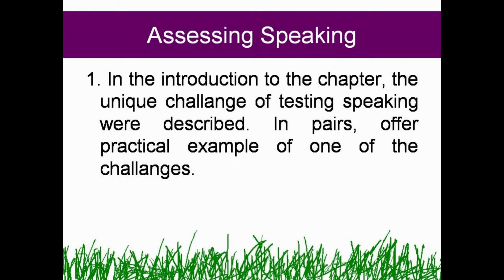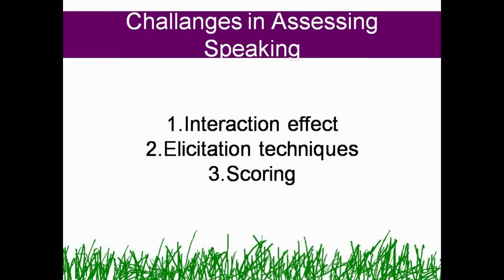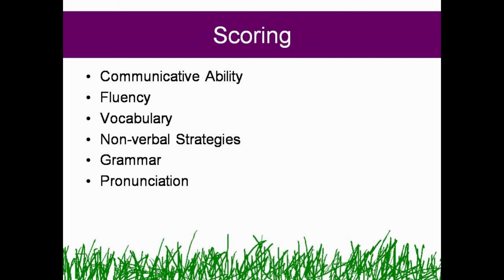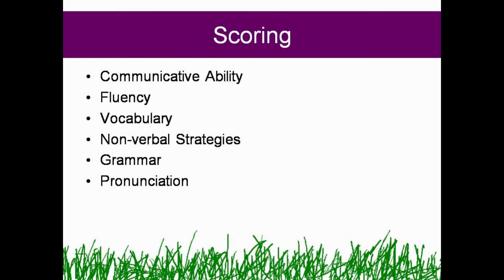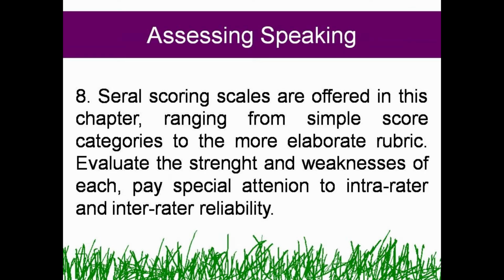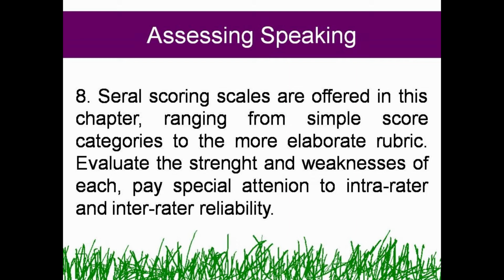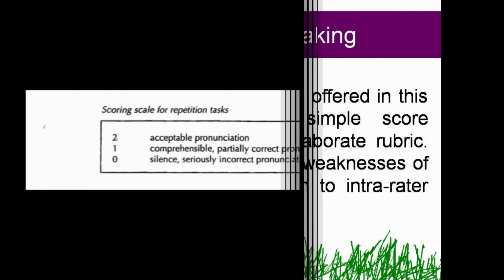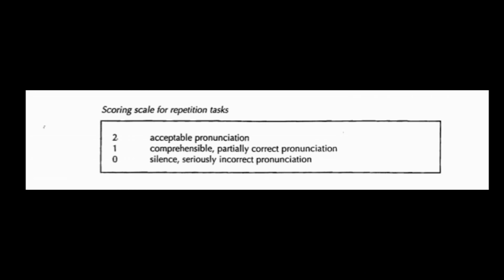Assessing Speaking (case 1 & 8)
Group 4:
1. Ari pratama anshori
3. Wike safitri